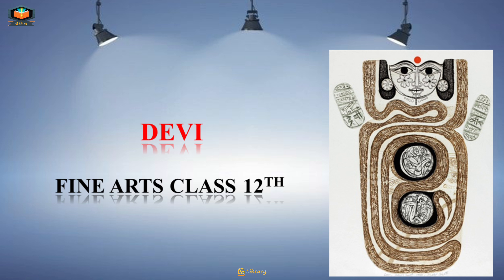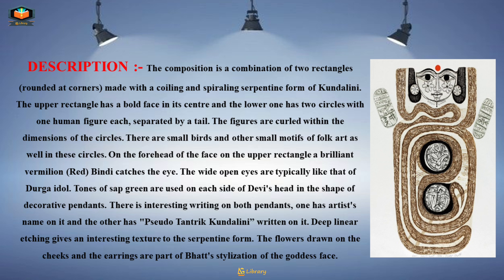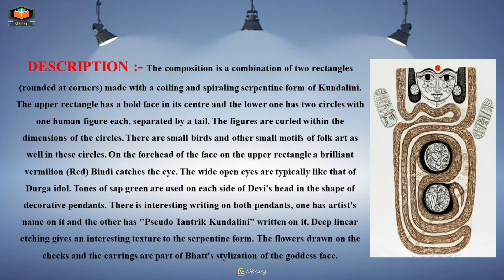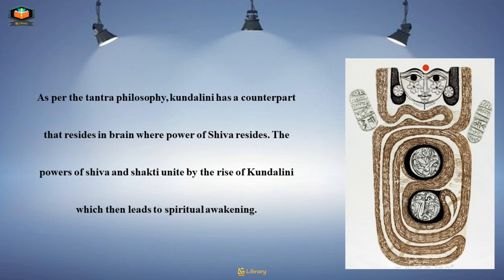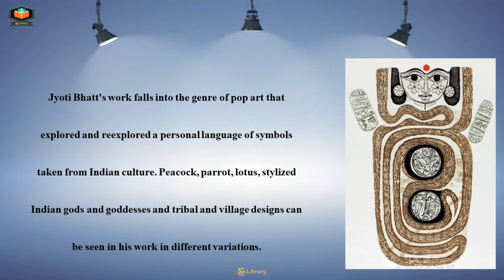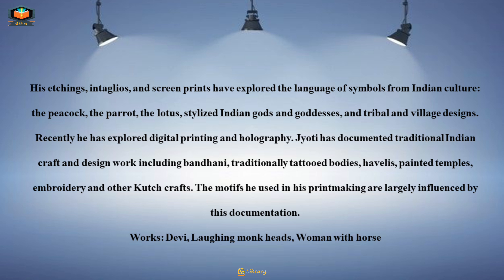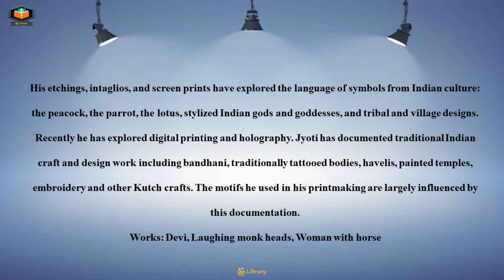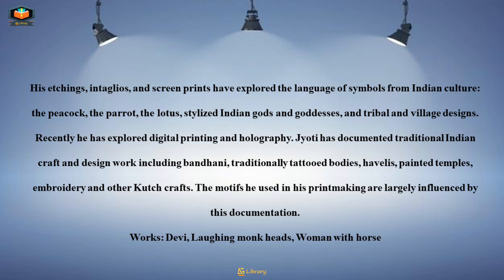Devi - Graphic Print’s Description | Modern Trends in Indian Art | JYOTI BHATT PAINTING - DEVI